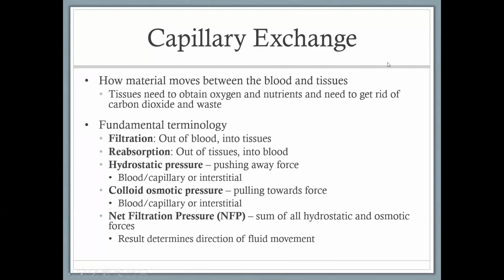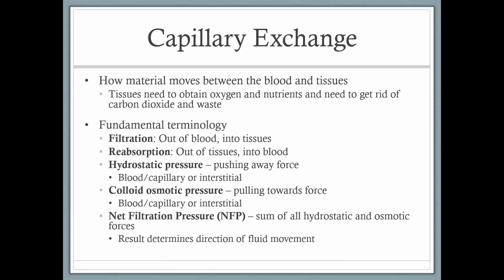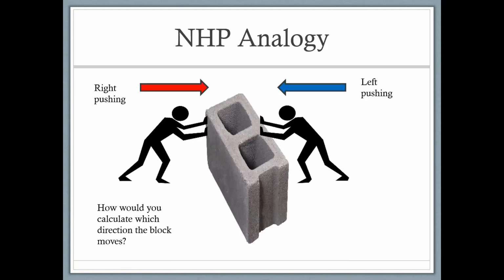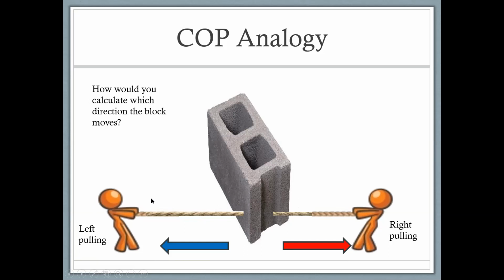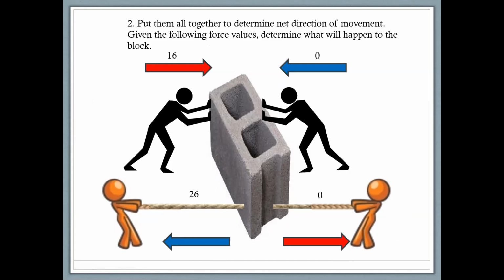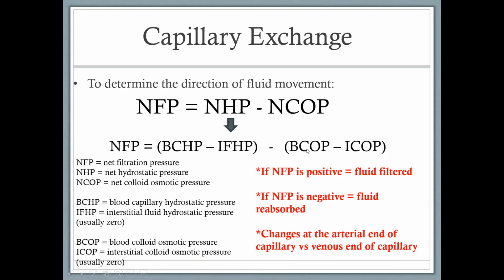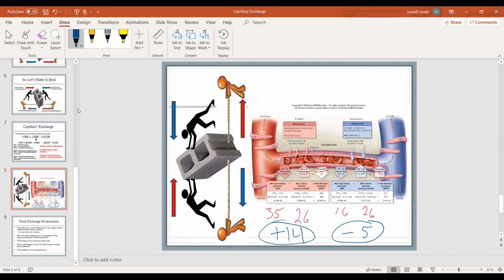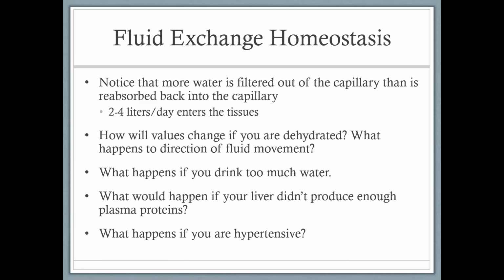Blood Vessels: Capillary Exchange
Learn about the relationship between filtration, reabsorption, hydrostatic pressure, and colloid osmotic pressure. This is how material is exchanged between the blood and tissues.